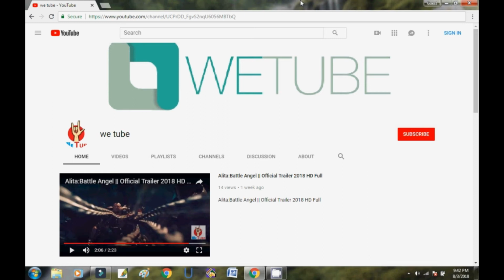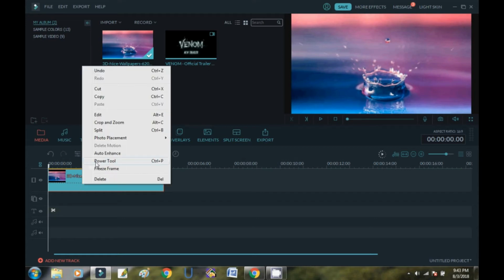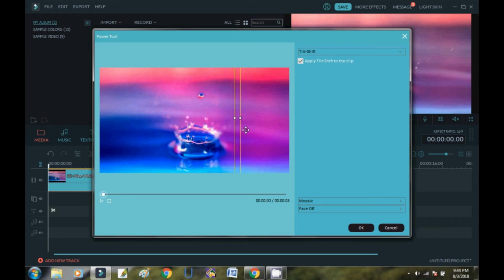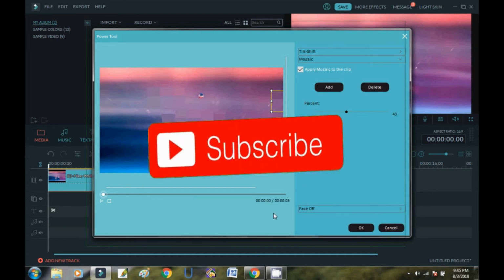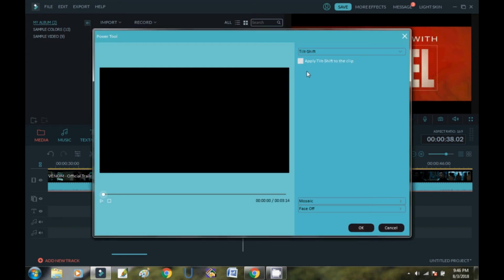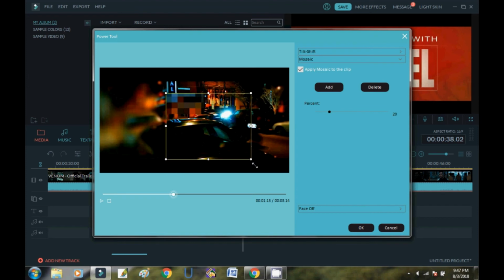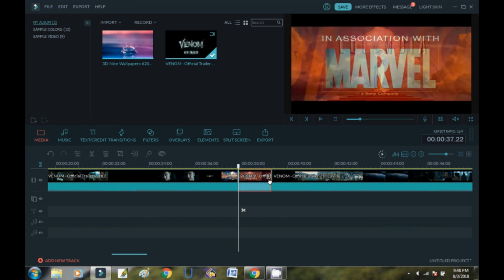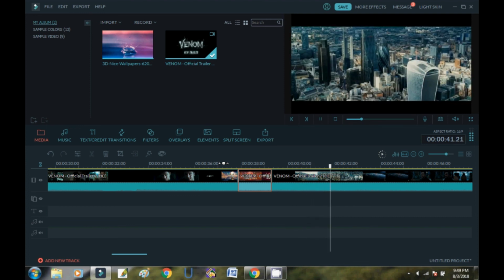How to make video blur in Filmora || HOW TO MAKE VIDEO BACKGROUND BLUR @ FILMORA